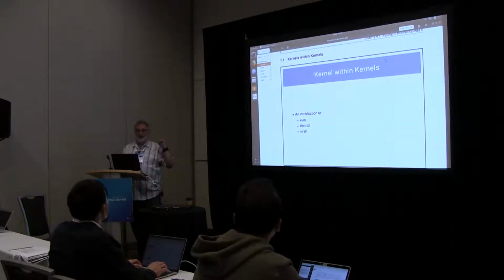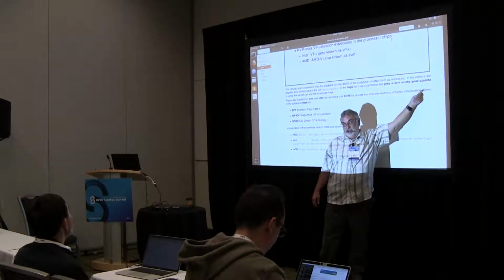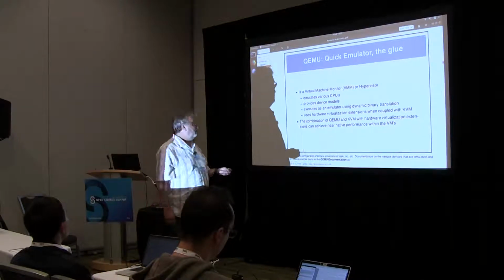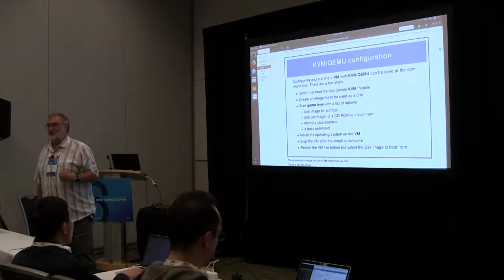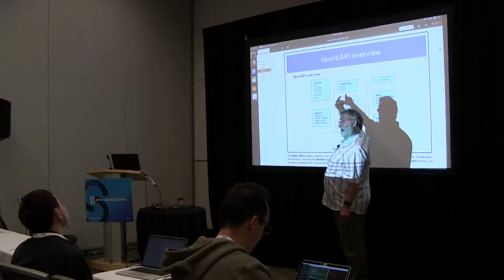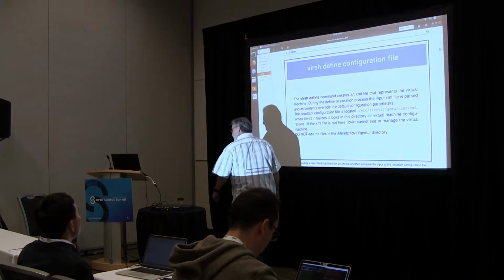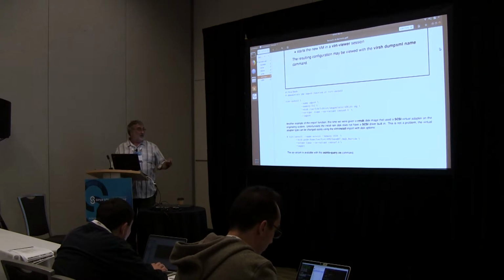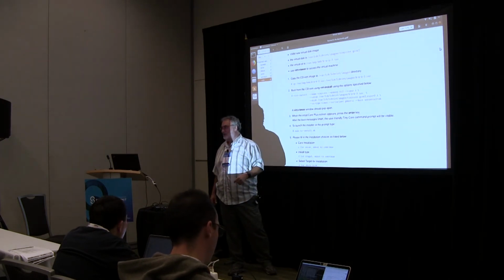C-ALE: KVM Kernels within Kernels - Lee Elston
This will be an introduction to KVM, libvirtd, and virsh.

Speaker:
Lee Elston
Instructor, Linux Foundation

Elston has been working in the computer industry since 1978 with various hardware and software. Linux became part of his daily business in the early 1990s with applications running on kernel versions as early as 0.97. Currently, he teaches The Linux Foundation’s administration-related courses and maintains the Advanced Linux System Administration and Networking (LFS230) course.